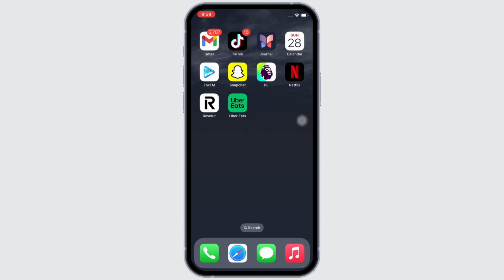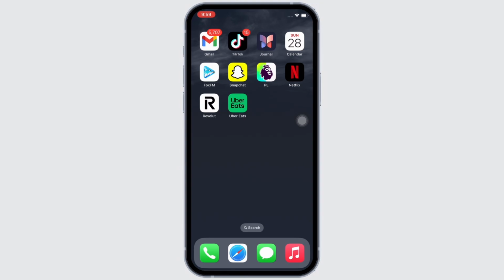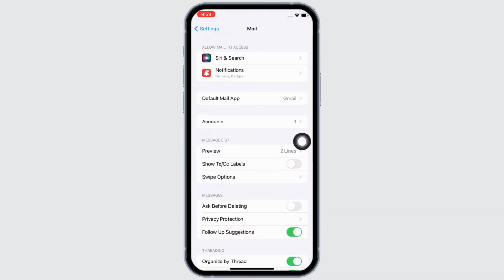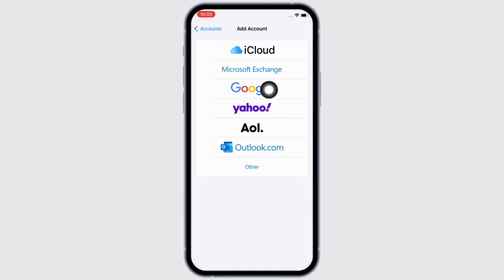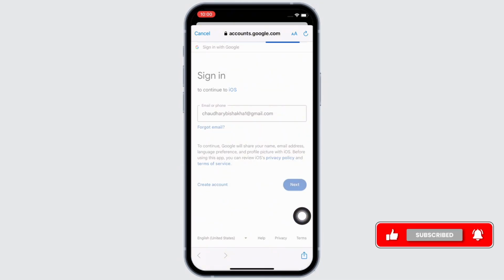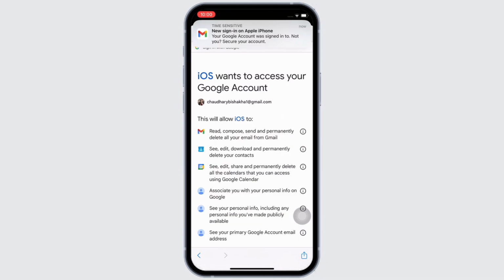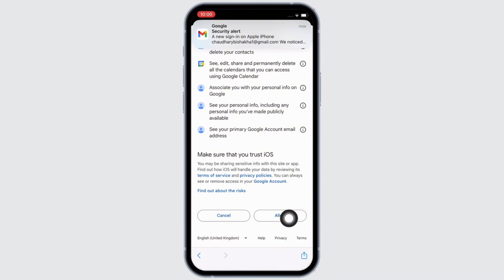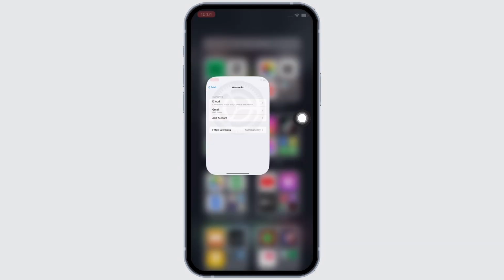How To Add/Connect Gmail Account To iPhone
Are you searching for a way to add or connect your Gmail account to your iPhone in 2024? This easy guide provides step-by-step instructions on how to set up your Gmail account on your iOS device. Follow this straightforward process to access your emails seamlessly.

In this tutorial:
0:00 - Introduction
0:05 - How to Add/Connect Gmail Account to iPhone (EASY)

Learn how to effortlessly add and connect your Gmail account to your iPhone in 2024 with this simple guide. This video covers the entire setup process, ensuring you can manage your emails directly from your iOS device.

Add your Gmail account to your iPhone quickly by following this guide!